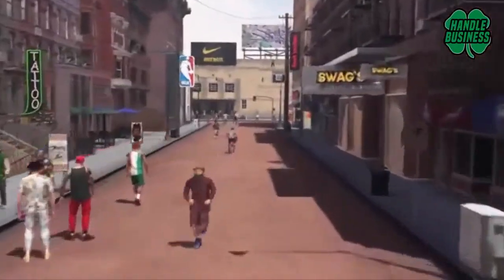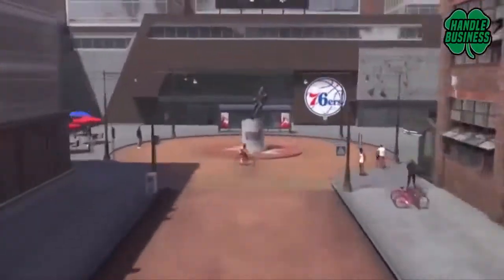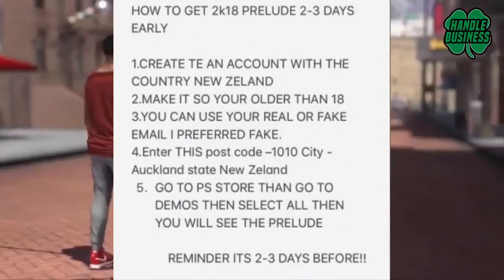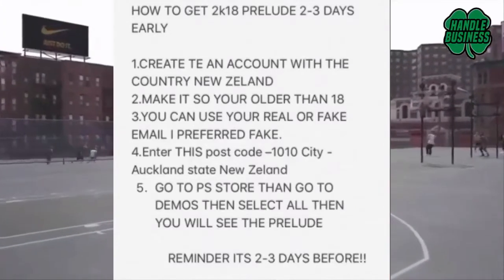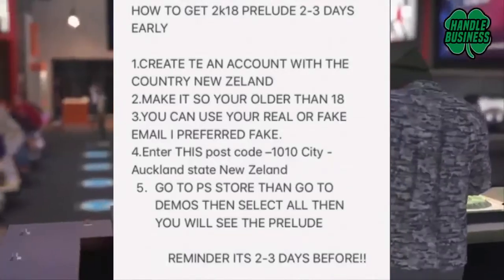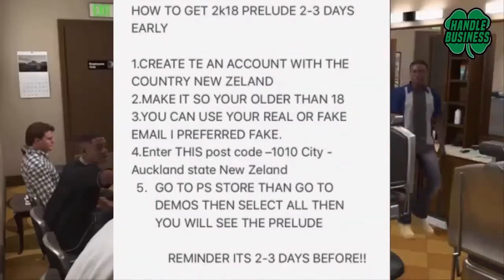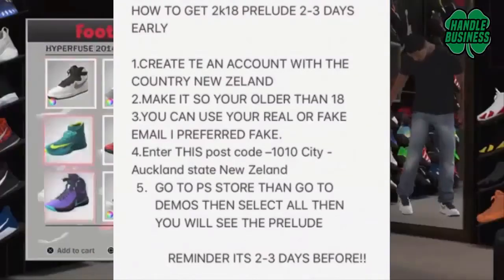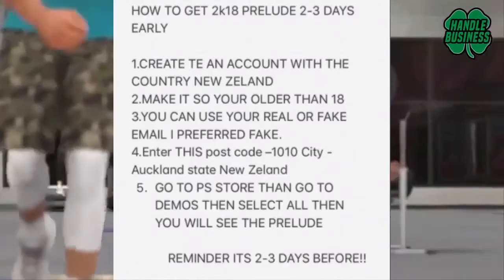HOW TO GET NBA 2K18 PRELUDE 3-2 DAYS EARLY!! · NOT CLICKBATE · MUST SEE!!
15 LIKES 👍 ?

My Kik: Aboogie318

My Xbox GT: Sellin OG

My Video Ideas For NBA 2K18👇👇

- BEST DUAL ARCHETYPE BUILD IN NBA 2K18 CONFIRMED
- PLAYMAKING SHARPSHOOTER DUAL ARCHETYPE - NBA 2K18
- IMMORTALIZED LEGEND REP REWARD REVEALED IN VIDEO
- NBA 2K18 T-SHIRT CREATOR OMG WOW
- BEST NBA 2K18 ARCHETYPES REVEALED BY RONNIE2K
- NBA 2K18 NEW PARKS REVEALED + NEW PLAYGROUNDS GAME MODE nba

PURE POST SCORER 2K18 GAMEPLAY
- TWO-WAY SLASHER 2K18 GAMEPLAY
- SLASHING SHARPSHOOTER 2K18 GAMEPLAY
- ALL 2K18 ARCHETYPES
- ALL 2K18 LEAKED REP REWARDS
- ALL 2K18 HAIR STYLES
- 2K18 1V1 COURT
- LEAKED 2K18 1V1 COURTS
- BEST DUAL ARCHETYPE IN 2K18
- BEST ARCHETYPE IN 2K18
- HOW TO GET 99 FAST IN 2K18
2k18 news , nba 2k18 nba 2k18, hall of fame demi nba 2k18, nba 2k18 park, annoying tv nba 2k18, speedboosting in nba 2k18, blue light jumpshot 100% more greens in nba 2k18,i won the mt. dew 3x tournament, hankdatank25 mt. dew t nba 2k18 news, dual archetypes